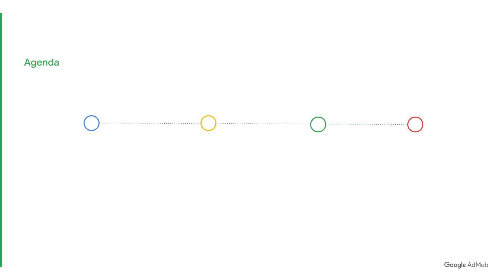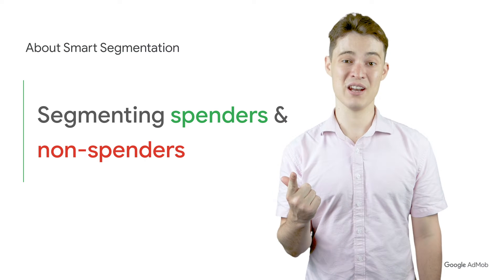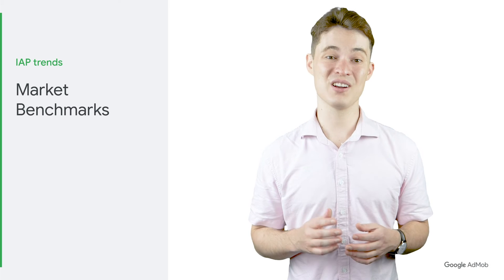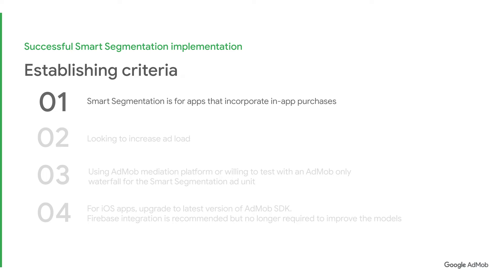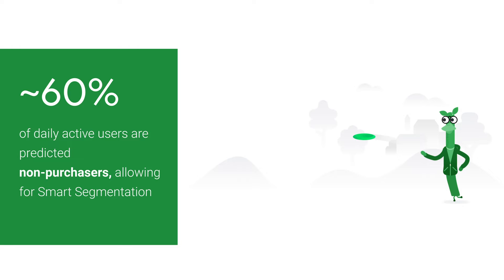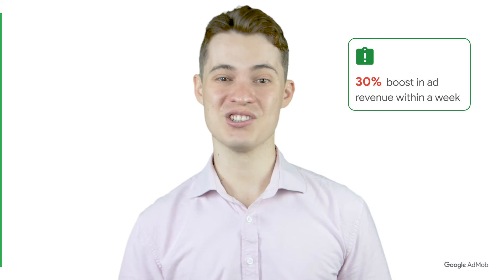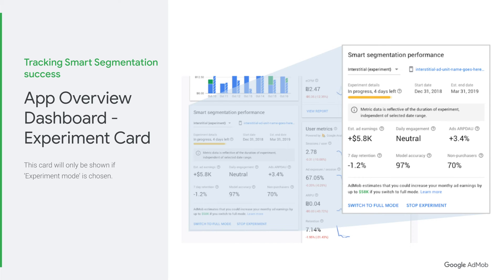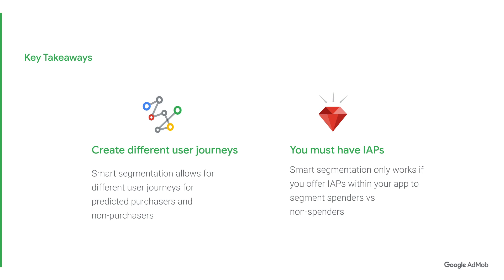Overview and benefits of smart segmentation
In this video, we will be taking you through what Smart Segmentation is and the key benefits of having the Smart Segmentation model within your app(s).